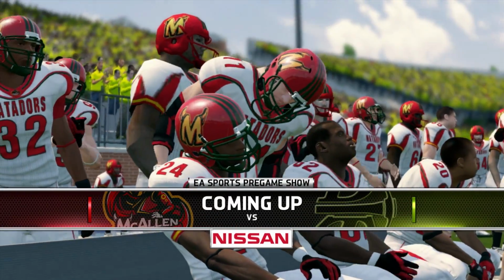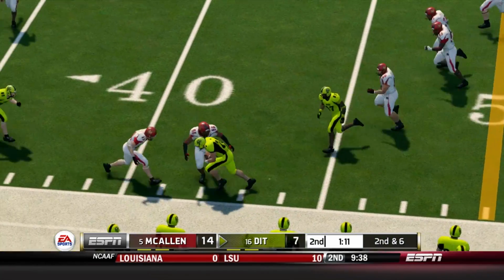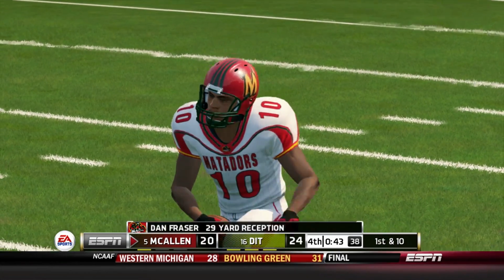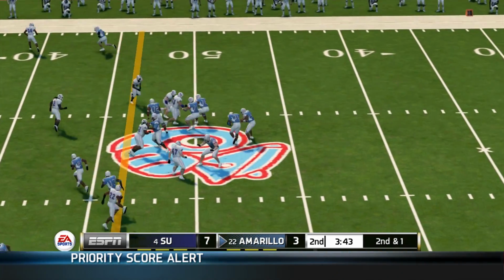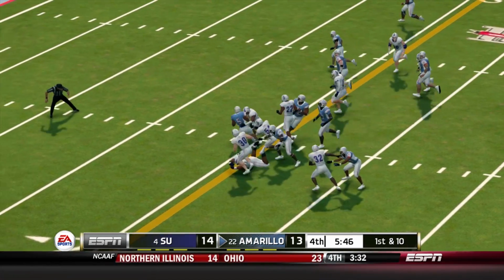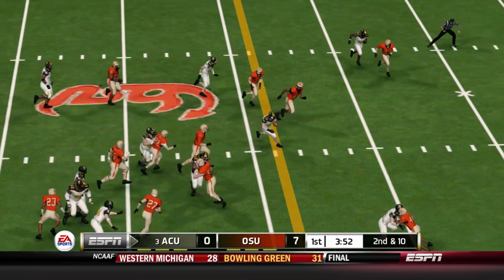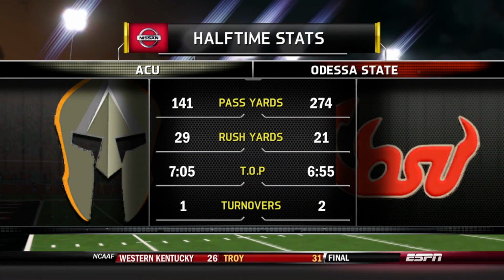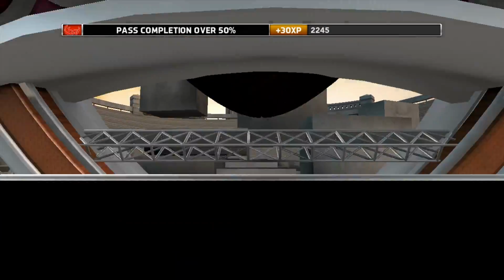Down to Their 3rd String QB?!?! - NCAA Football 14 | B12 All-Teambuilder Dynasty | Y6W7 Part 1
Want to follow along with up-to-the-minute breaking news in the Big 12 teambuilder conference? Follow Big 12 Teambuilder Beat Reporter, Tom Rhoden on Twitter! @TomRhoden3